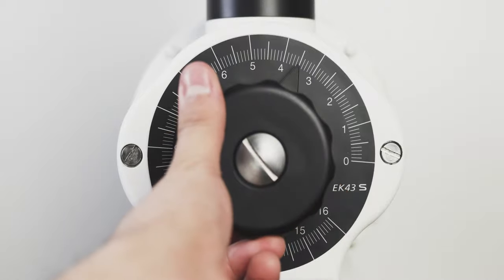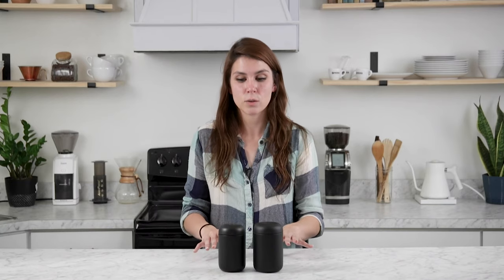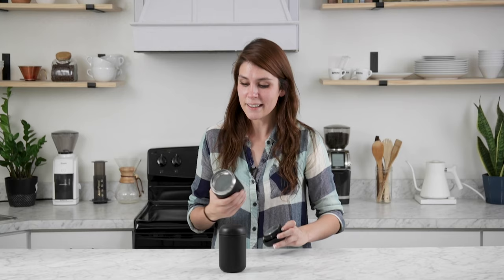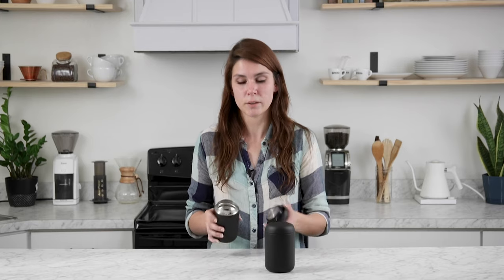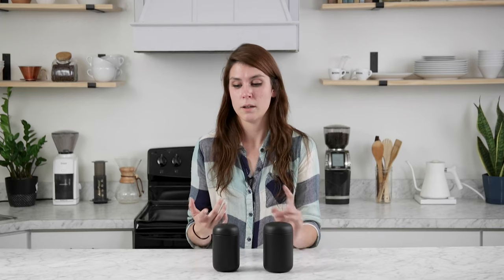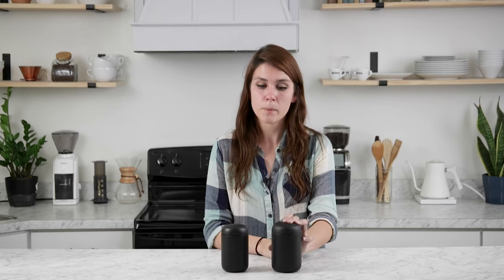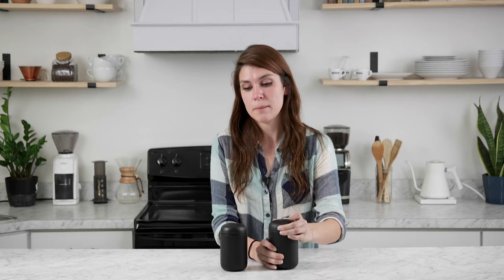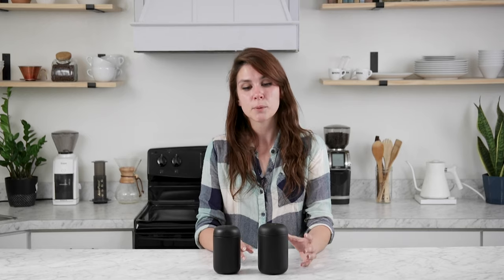Fellow Everywhere and Move Mug Comparison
Both the Carter Move Mug and the Carter Everywhere Mug were designed to keep your drink at the ideal temperature on the go. Check out this video to learn more about the similarities and differences of both to determine which is best for you.

Temperature Control 0:30
Inner lining 1:00
Sensory Experience 1:12
Leak-proof lid 1:40
Size options 2:00
Diameter 2:17
Brewer compatibility 2:36
On-the-go compatibility 3:00